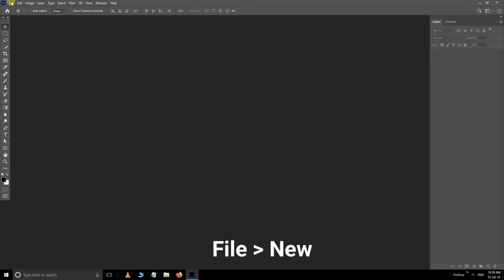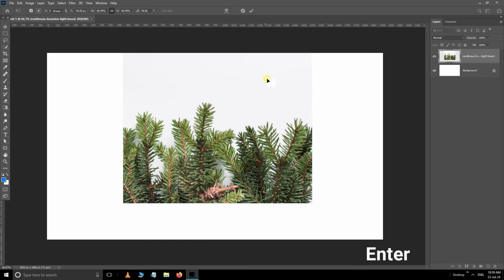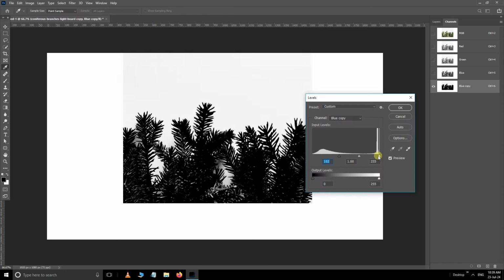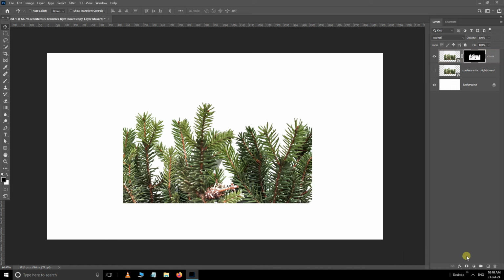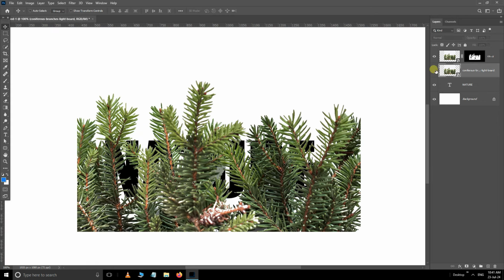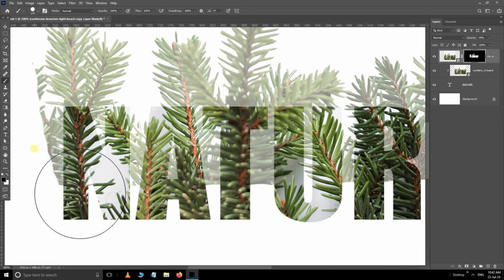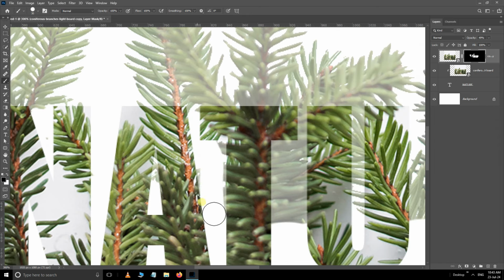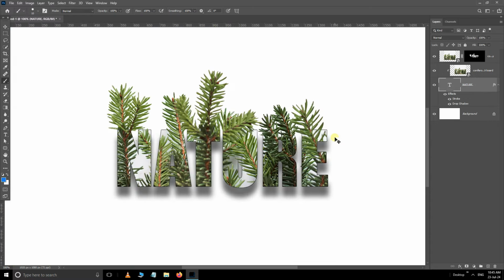Photoshop Text Effect - Out of Bounds | Typography - Photoshop Tutorial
photoshoptutorial graphicdesign texteffects Photoshop Text Effect - Out of Bounds | Typography - Photoshop Tutorial Photoshop Text Effect - Out of Bounds | Typography - Photoshop Tutorial

Description:

Welcome to our latest Photoshop tutorial! In this video, we'll show you how to create an amazing "Out of Bounds" text effect that will make your typography pop. This fun and engaging effect gives the illusion that parts of your text are coming out of the image, adding depth and a dynamic feel to your designs.

In this tutorial, you will learn:

    How to set up your workspace for this effect
    The best techniques for selecting and masking text
    How to use layer styles and blending options to enhance your text
    Tips for adding shadows and highlights to create a realistic 3D look

Tools Used:

    Pen Tool
    Layer Masks
    Blending Options

Whether you’re a beginner or an experienced designer, this tutorial will walk you through the steps needed to achieve this striking effect. Be sure to follow along and pause the video as needed.

Photoshop tutorial,
Out of bounds effect,
Text effect,
Typography,
Photoshop CC,
Creative text effects,
Layer masks,
Blending options,
Pen tool,
3D text effect,
Graphic design,
Adobe Photoshop,
Photoshop text effect,
Photoshop typography,
Design tutorial,
Photoshop techniques,
Photoshop for beginners,
Photoshop tips,